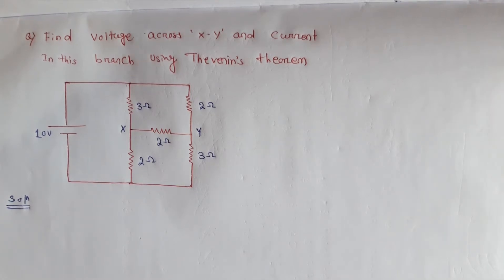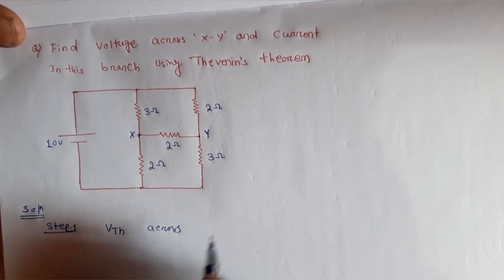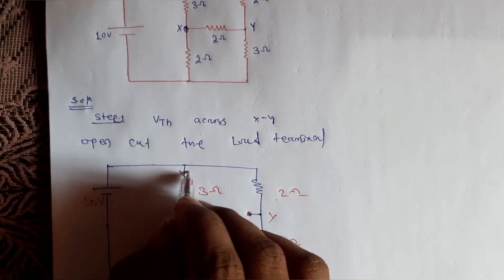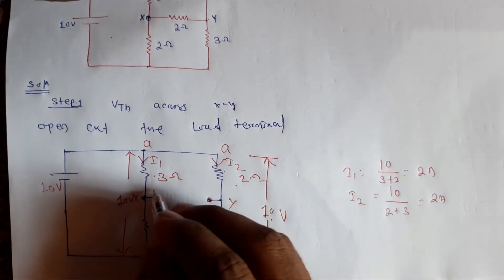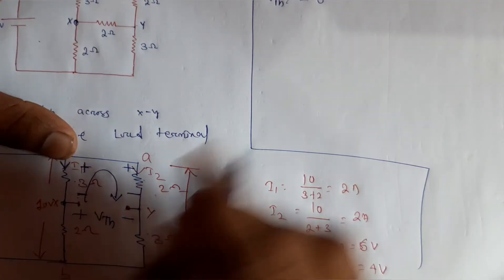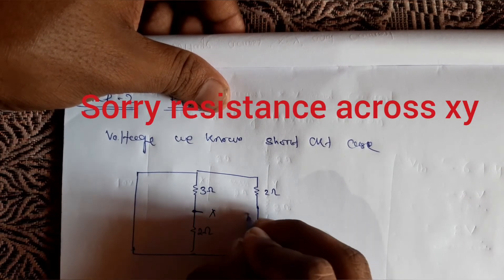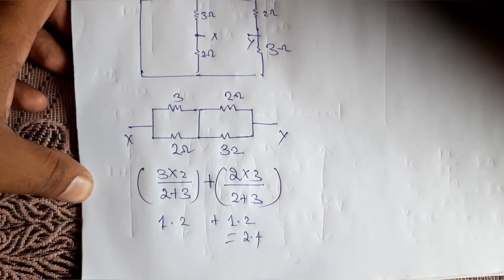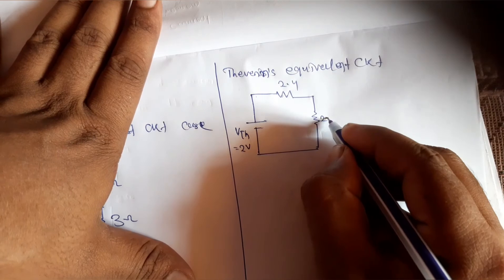Thevenin's theorem problem-1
In this video we are going to solve a numerical problem using thevenin's theorem
Here find voltage and current
Thevenin's theorem
In this video, we will learn about the Thevenin's Theorem in the electrical circuits.

Thevenin's Theorem is a very useful technique in solving the circuit problems when your entire focus is on a particular element in the network and you are not bothered much about the remaining network or circuit.

So, using this Thevenin's Theorem we can replace the entire circuit by the Thevenin's equivalent voltage source in series with Thevenin's equivalent resistance across it's terminal.

So, in this video, we will see that how to find this Thevenin's equivalent voltage and Thevenin's equivalent resistance.

Now, there are three different possible cases of the circuit for which we can find the Thevenin's equivalent circuit.